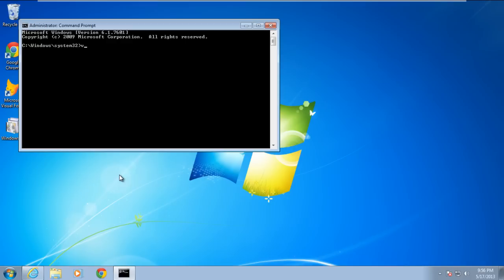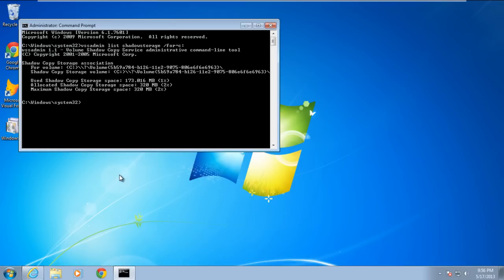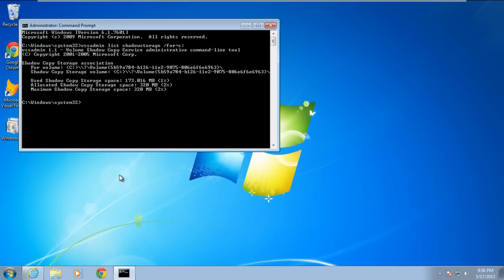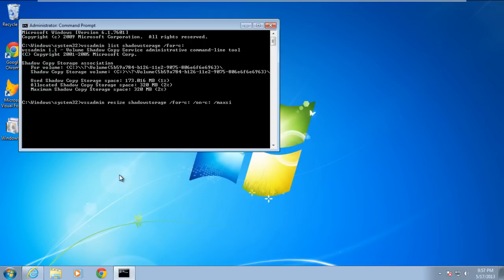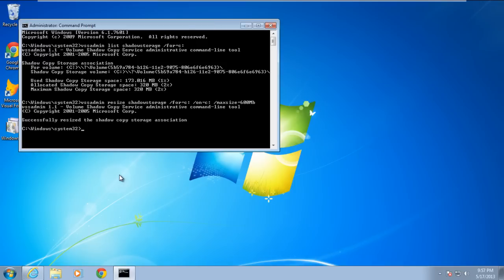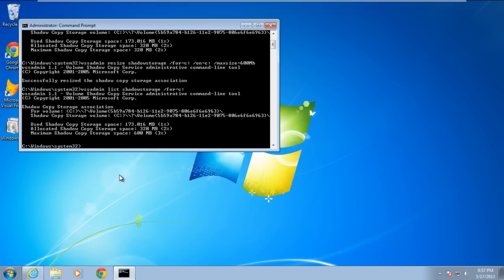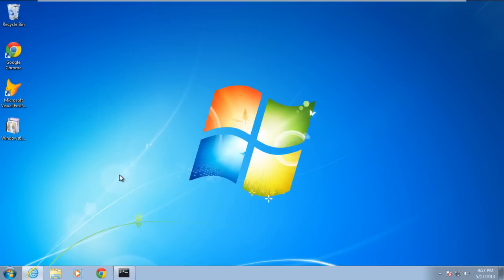How to Fix Stop Error 0x800700b7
Learn what causes the bsod stop error 0x800700b7. Furthermore, find out how to resolve this error so that it stops bugging you.

In this tutorial, we will teach you how to fix blue screen of death stop error 0x800700b7.
The error "0x800700b7" occurs when an object with an identical name pre-exists. There might be some shadow restore points stored on the system.
To fix this problem, you can either change the location where the new system restore points are created or resize the maximum shadow copy storage.
For this tutorial, we would be working with the second option.

Step 1 -- Run command prompt as an administrator

In order to troubleshoot the error 0x800700b7, go to the start menu and from there, right click on the Command Prompt and select the "Run as administrator" option.

Step 2 -- Enter command to view copy storage

As a result, the command prompt window will open up. In the command prompt, enter the command vssadmin list shadowstorage /for=c:
This command will show you the Used Shadow Copy Storage space, the Allocated Shadow Copy Storage space & the Maximum shadow copy storage space. For the purpose of this tutorial, write down the space of Maximum shadow copy storage.

Step 3 -- Set Maximum Shadow Copy Storage

Once you are done, type another command to set and change the space of Maximum shadow copy storage.
Enter the command "vssadmin resize shadowstorage /for=c: /on=c: /maxsize=600Mb
As a result, the Maximum shadow copy storage space will be set to 600 MB. You can change the storage limit size as per your requirement.

Step 4 -- Maximum storage of shadow copy was successfully changed

Now type again the first command and hit the enter key. You will notice that the max storage of shadow copy was successfully changed. In this manner, you can get rid of the blue screen of death stop error 0x800700b7.